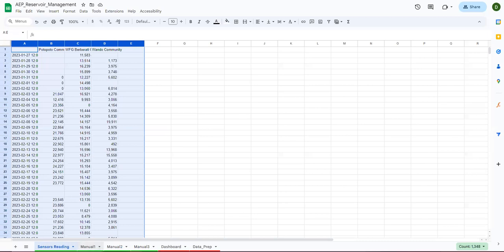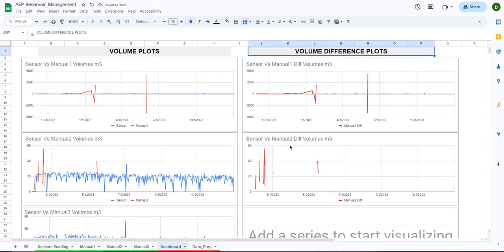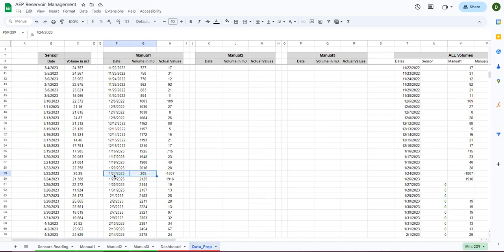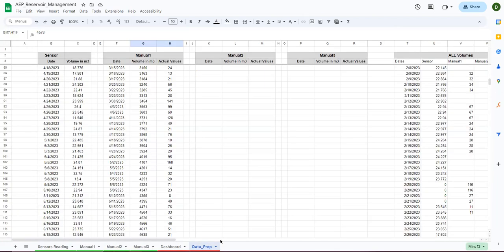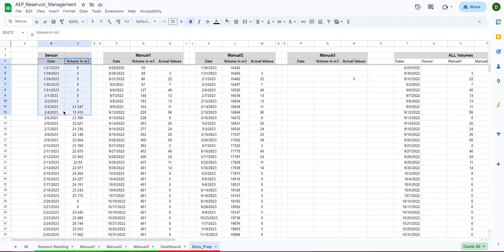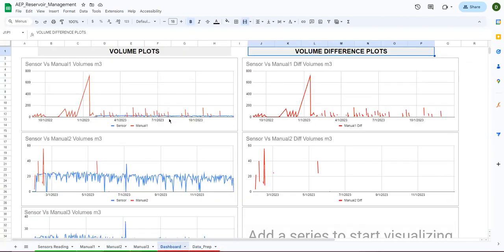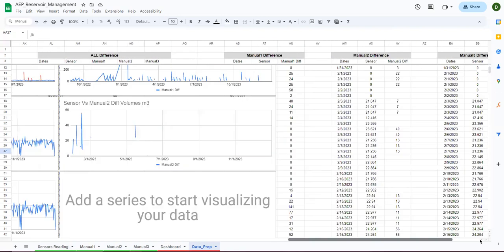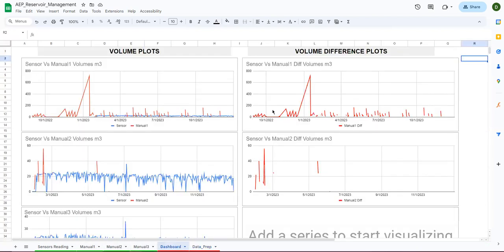Water Reservoir Calculation Dashboard Plotting calculations Demo#1